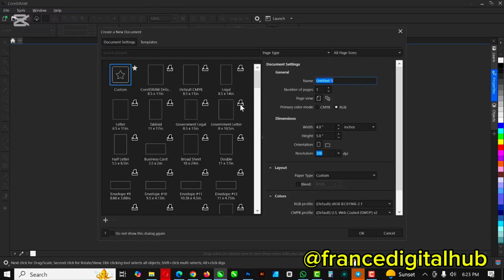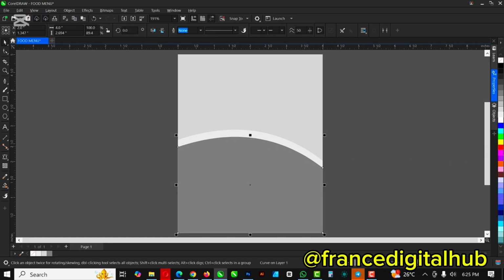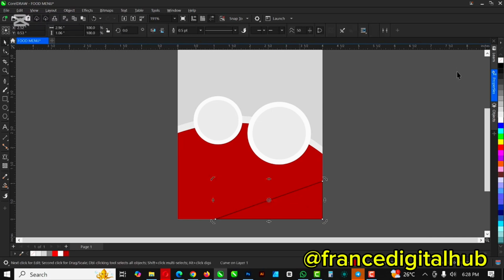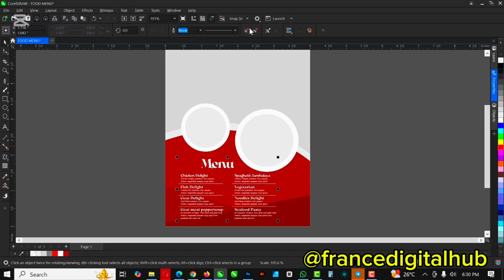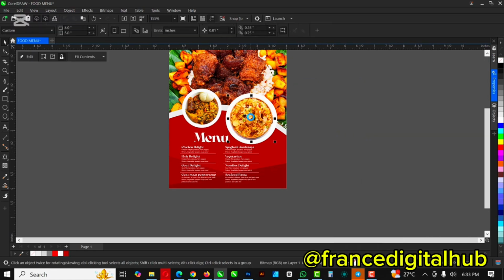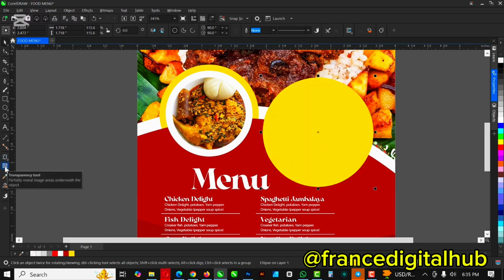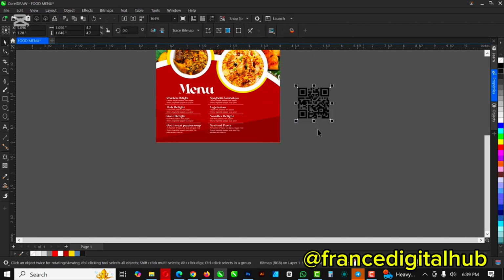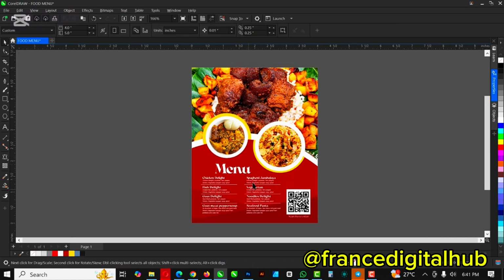FOOD MENU DESIGN🔥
FREE TUTORIAL STILL ON GOING 😁😁🔥🔥🙌🙌

To join